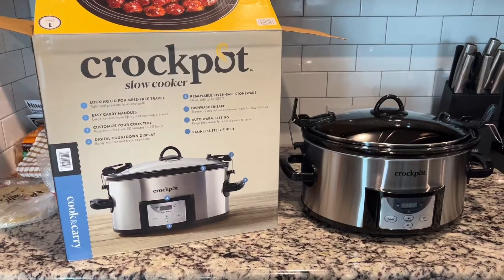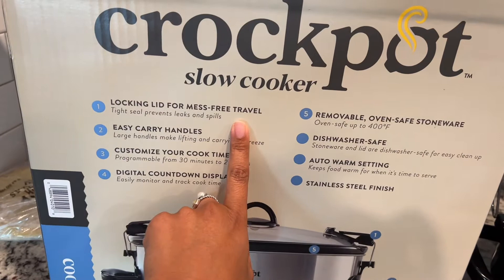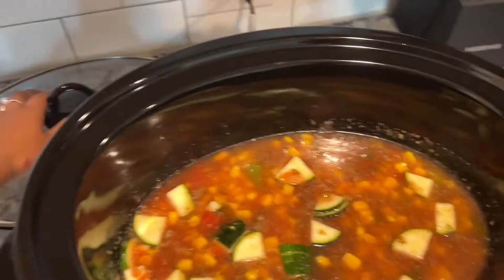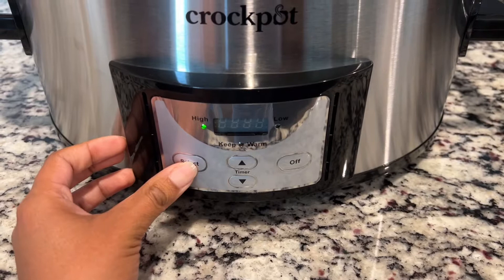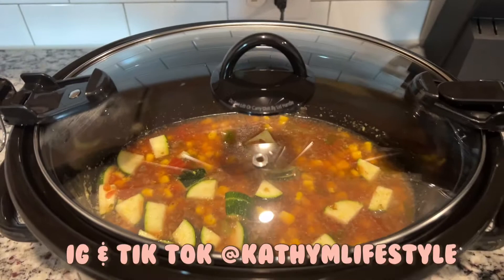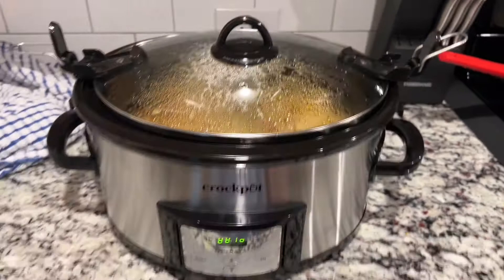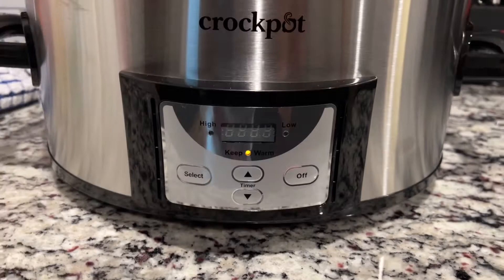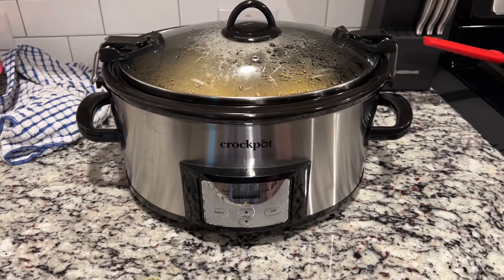Review of Crockpot Portable 6 Quart Slow Cooker with Locking Lid and Digital Timer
I wanted a new crockpot slow cooker that automatically switched to warm when it was done cooking. This will come in handy when we are at lessons after school - I can have dinner cooking and then it will go to warm and be ready when we get home! I bought this Crockpot portable 6 quart slow cooker with locking lid to try out. There are some pros and cons to this device but overall it does what I was looking for.